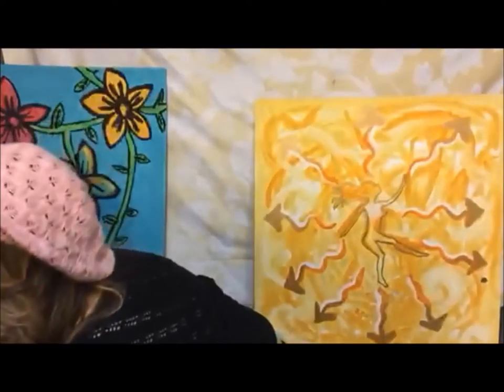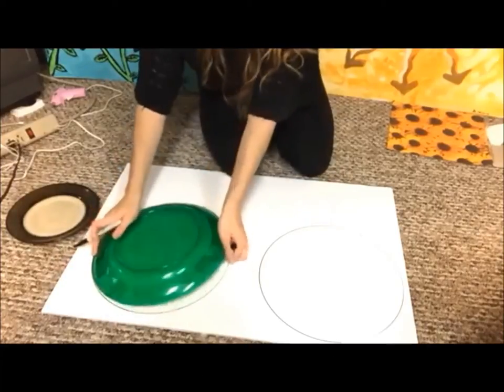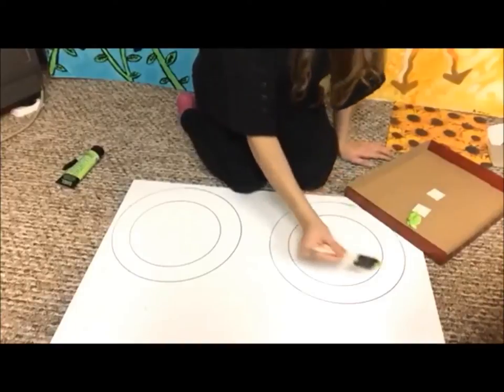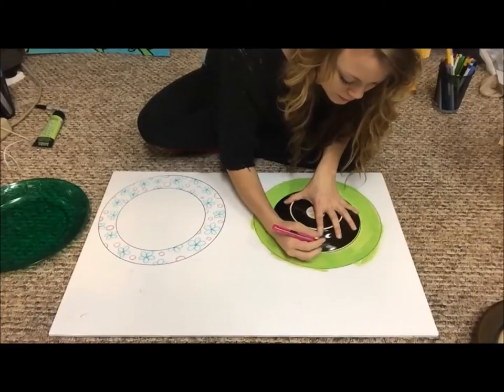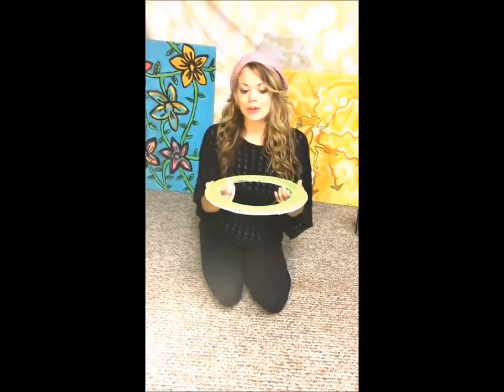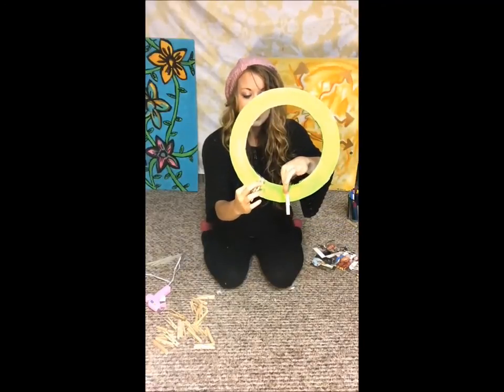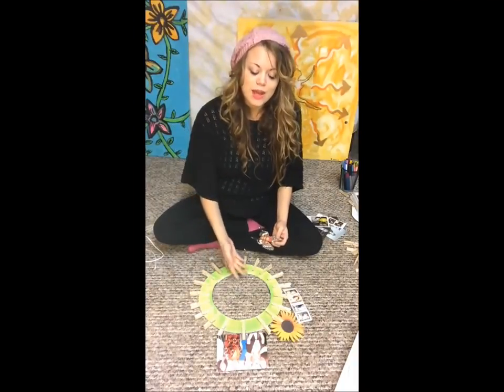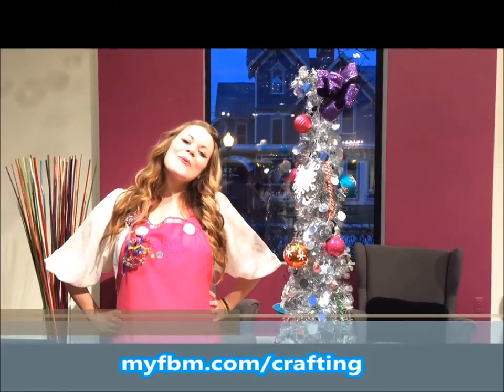DIY Clothespin Picture Board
Today learn how to make a Picture Board for room decor that you can make for your BFF with all of your favorite images together! This can also be an easy to do list organizer, clip board for concert tickets, and much more!